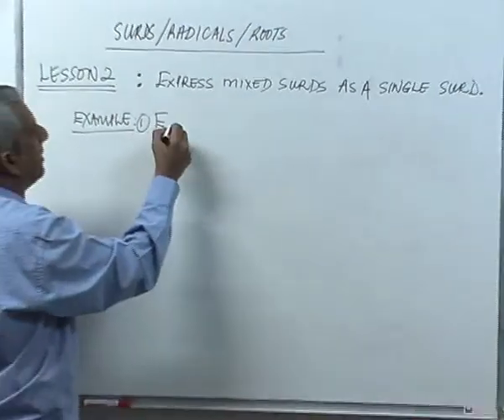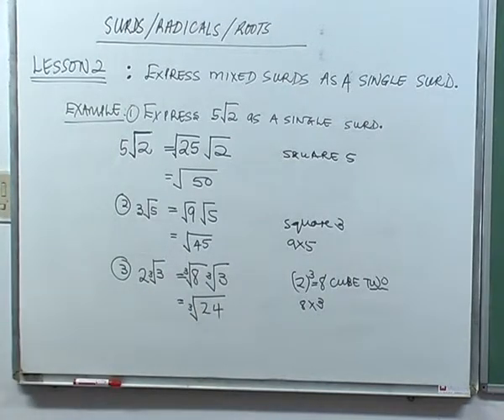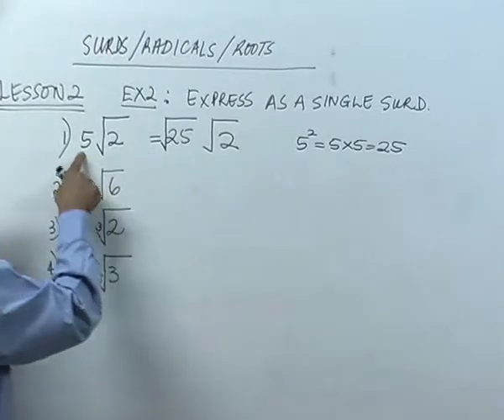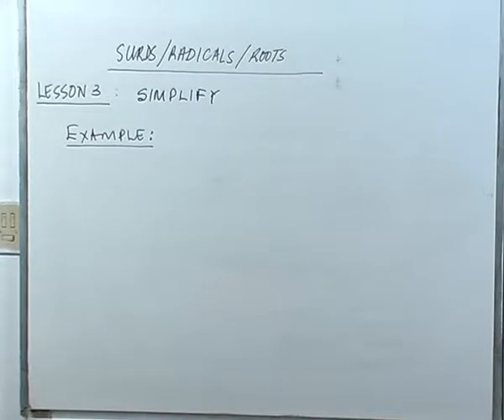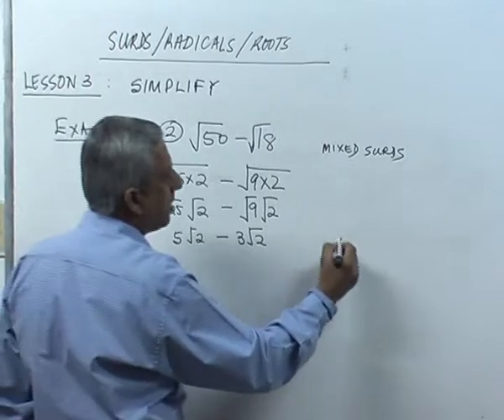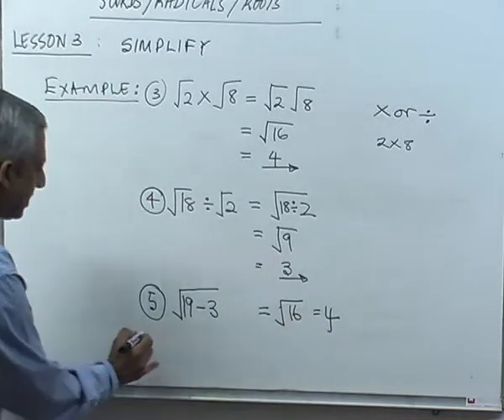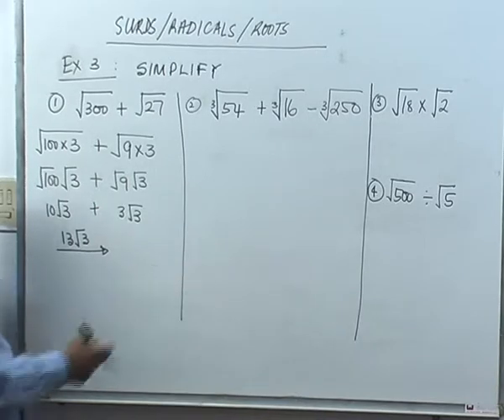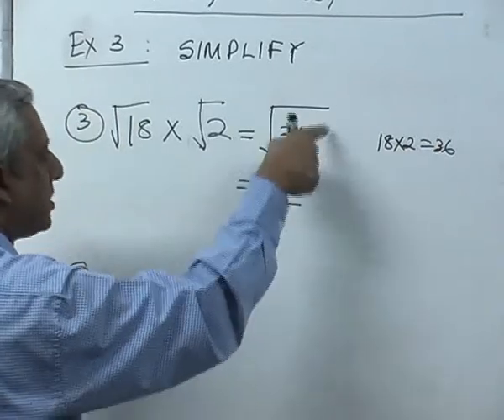Surds, Radicals and Roots 3.